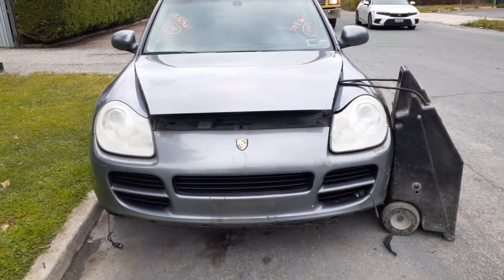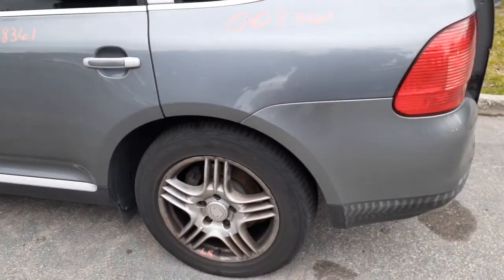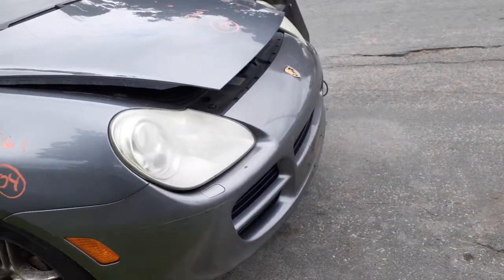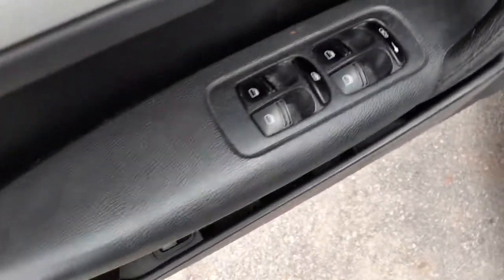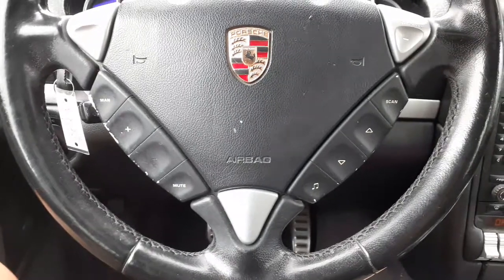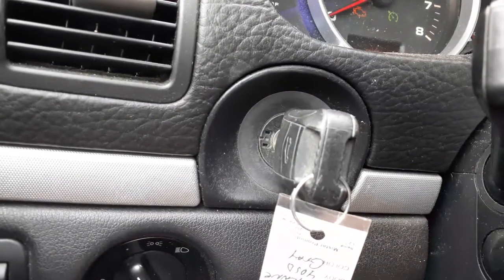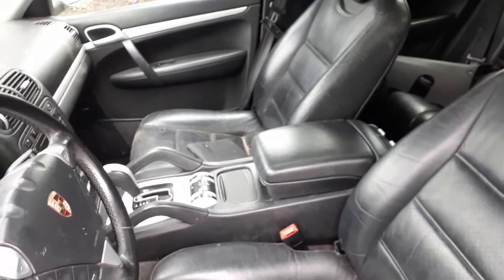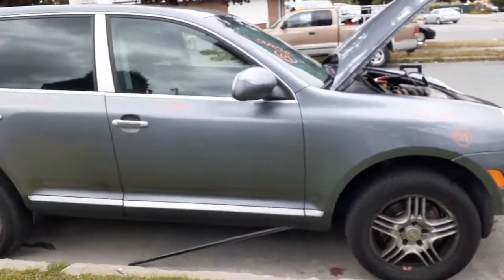All American Auto Wreckers has Parted Out this | 2004 Porsche Cayenne 4.5 at 4wd |Stock # 8361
This 2004 Cayenne runs great with a 4.5 engine and a 4wd automatic transmission tested also. The body is in good shape also. We have a lot of Used Parts in stock from this Porsche. We have a set of 4 18in alloy wheels also. The 4.5 Engine was sold already but we have the automatic transmission and front and rear suspensions and parts. This Cayenne had 4.10 gear ratio in both Diff's. This Vehicle came in with full air struts in good condition and in stock also. Exterior Paint Code is LD7Z-Gray. Interior trim Code is VS-Black,. Build Date is 08-2003. So if Moe-Larry or Curly can help you with any Used Auto Parts from this 2004 Porsche Cayenne PLEASE call us toll-free at Or you can get us